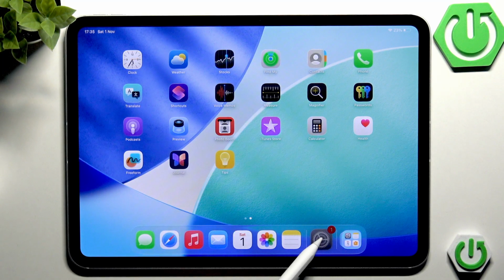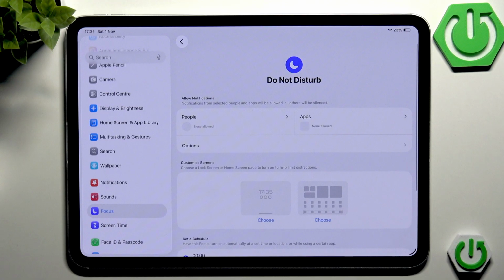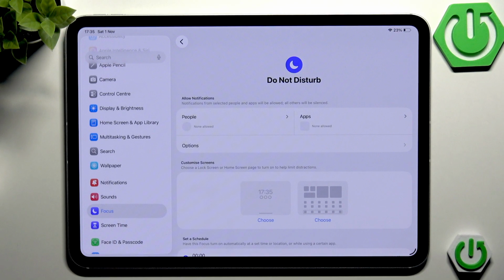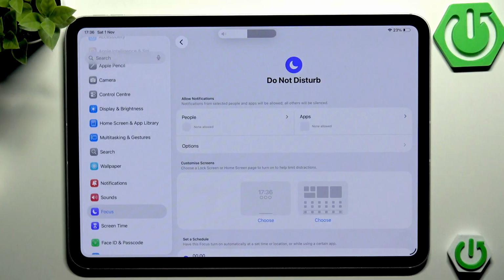iPad Pro 11 2025 – How to Fix No Sound During Calls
If your iPad Pro 11 2025 has no sound during calls, this video will help you solve the problem quickly and easily. We explain the most common reasons why you might not hear audio when making or receiving calls on your iPad Pro 11, including Bluetooth connections and volume settings. Learn how to check for connected Bluetooth devices, disable Bluetooth to prevent audio from being routed to headphones or earbuds, and adjust your call volume using the side buttons. We also cover why Do Not Disturb mode and sound settings may not affect call audio on your iPad Pro 11. Follow these simple steps to restore sound during calls and enjoy clear conversations on your Apple tablet.

How to fix no sound during calls on iPad Pro 11 2025?
How to disable Bluetooth to restore call audio on iPad Pro 11 2025?
How to increase call volume on iPad Pro 11 2025?

0:00 Introduction
0:10 Check Bluetooth connections
0:32 Disable Bluetooth on iPad Pro 11
1:04 Review sound settings and Do Not Disturb
2:00 Adjust call volume with side buttons
2:24 Final tips and summary